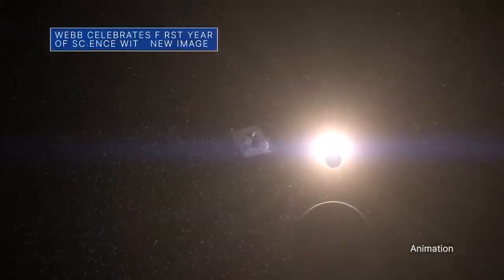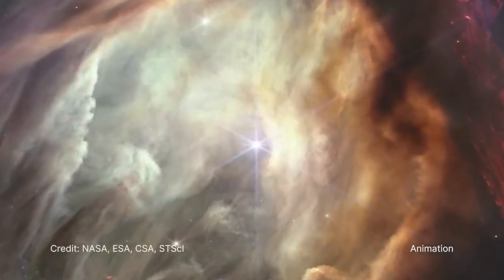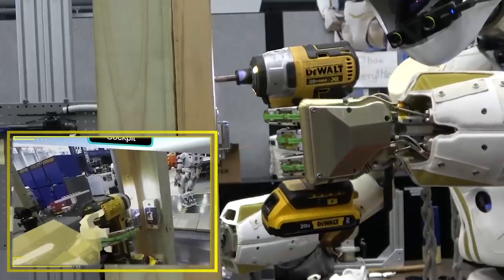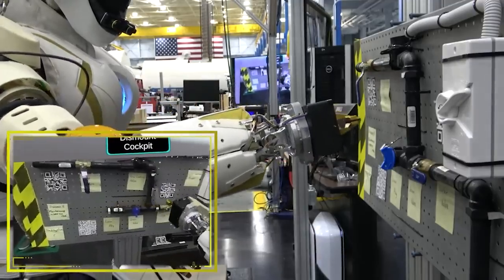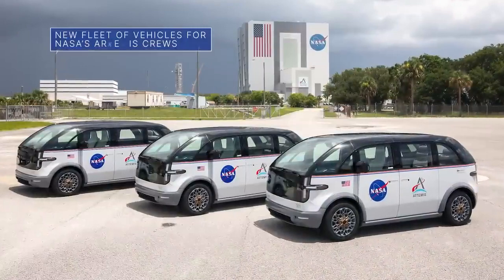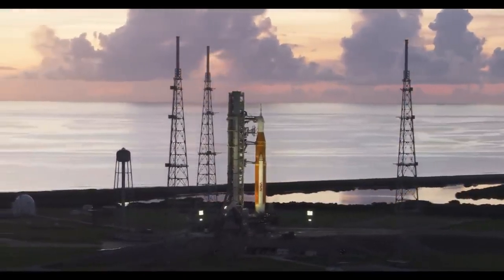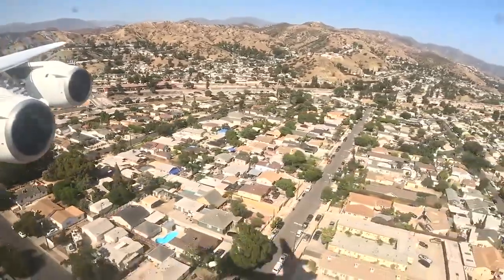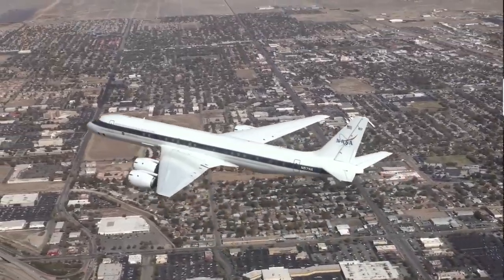Celebrating the Webb Space Telescope’s First Year of Science on This Week @NASA – July 14, 2023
* 🚀 Welcome to Aliens Space YouTube Channel! 🌌
* Explore the wonders of the universe with us as we embark on groundbreaking space missions, unravel cosmic mysteries, and bring you closer to the marvels of space exploration.
* 🌟 Highlights of Our Channel 🌟
* 🌌 Space Missions: Join us on incredible journeys to distant planets, moons, and beyond. Witness spectacular rocket launches, experience the thrill of spacewalks, and follow along as we explore the mysteries of the cosmos.
* 🔭 Astronomy Discoveries: Dive into the captivating world of astronomy with our cutting-edge telescopes and observatories. From stunning images of distant galaxies to the intricate details of our own solar system, we're here to share the beauty of the universe with you.
* 🌍 Earth from Space: See our home planet from a new perspective with stunning satellite imagery and real-time views from the International Space Station. Discover the breathtaking landscapes and dynamic processes that shape our world.
* 🛰️ Space Technology: Get an exclusive look at the innovative technologies that power our space missions. From rovers exploring the Martian surface to spacecraft venturing into the outer reaches of space, we're pushing the boundaries of what's possible.
* 🎓 Science Education: Our videos are not only awe-inspiring but also educational. Learn about the science behind space exploration, planetary phenomena, and cosmic phenomena through engaging explanations and expert interviews.
* 🌠 Cosmic Wonders: Venture into the unknown with us as we investigate black holes, supernovae, and other captivating celestial events. Uncover the secrets of the universe and expand your understanding of the cosmos.
* Join us in our quest to explore the frontiers of space and deepen our understanding of the universe.
* Connect with NASA:
* NASA,
* Space Exploration,
* Astronomy,
* Space Science,
* Space Missions,
* International Space Station,
* Rocket Launches,
* Planetary Science,
* Astrophysics,
* Mars Exploration,
* Moon Missions,
* Solar System,
* Hubble Space Telescope,
* Earth Observation,
* Cosmic Discoveries,
* Space Technology,
* Astrobiology,
* Exoplanets,
* Spacewalks,
* NASA TV,
* Outer Space,
* NASA News,
* Science Communication
* Stellar Phenomena
* Celestial Bodies
* Astronauts
* Lunar Landings
* Black Holes
* Space Weather
* Space Discoveries
* Universe Exploration
* Space Research
* Space Telescopes
* Planetary Landings
* Galactic Exploration
* Astronomy Education
* Lunar Exploration
* Extraterrestrial Life
* Rocket Science
* Space Technology
* Space Observatories
* Meteor Showers
* Space Shuttle
* Spacewalk Footage
* Satellite Imagery
* Space Images
* Space Photography,
* NASA Live
* Space History
* Space Innovations
* Space Events
* Space Documentary
* Astronomy Outreach
* Space Facts
* NASA Archives
* Spaceflight
* Astronomy News
* Spacewalk Highlights
* Deep Space
* Astronomical Phenomena
* Space Travel,
* Interplanetary Missions,
* Space Education,
* Rocket Launch Footage,
* Lunar Surface,
* Space Exploration Updates,
* Astronomical Discoveries,
* NASA Footage,
* Spacewalk Experiences,
* Space Industry,
* Space Agencies,
* Space Probes,
* Rocket Technology,
* Space Animations,
* Planetary Research,
* Space Robotics,
* Spacecraft,
* Space Station Life,
* Spacewalk Preparations,
* Space Art,
* Space Simulations,
* Astronomy Visuals,
* Space Lectures,
* Astronomical Instruments,
* Space Curiosities,
* Cosmic Phenomena,
* Space Adventure
* Astronomical Observations
* Spaceflight Training
* Space Oddities
* Spacecraft Design
* Astronomical Theories
* Space Investigations
* Spacewalk Training
* Space Systems
* Space Safety
* Space Phenomena
* Space Challenges
* Spaceflights History
* Astronomical Wonders